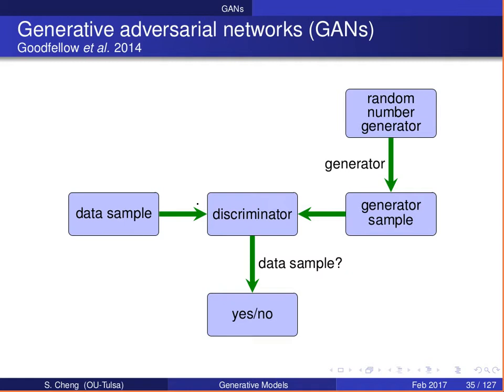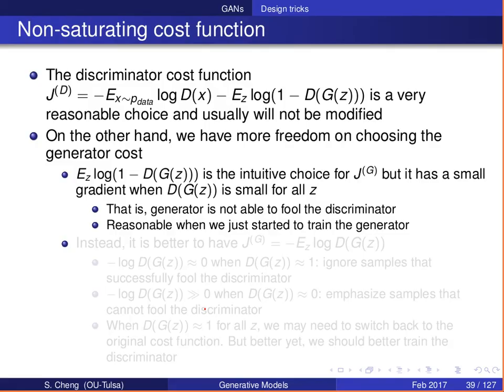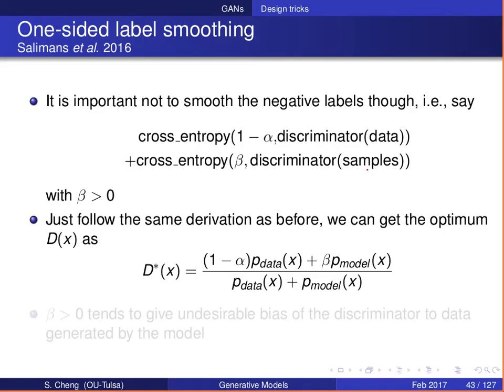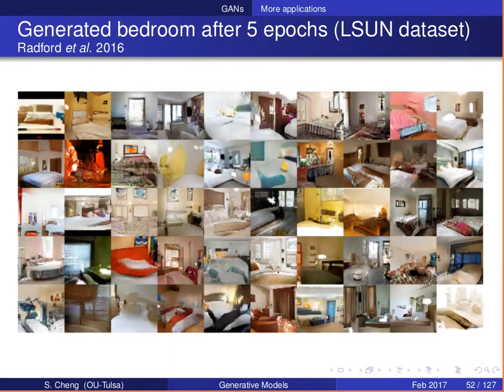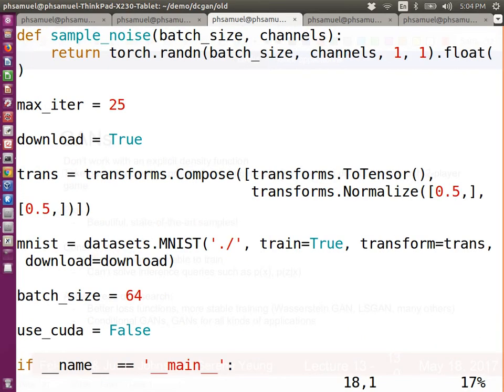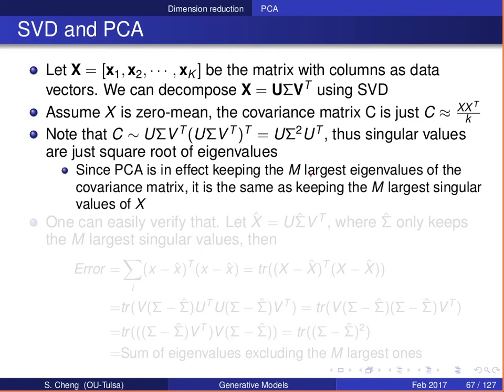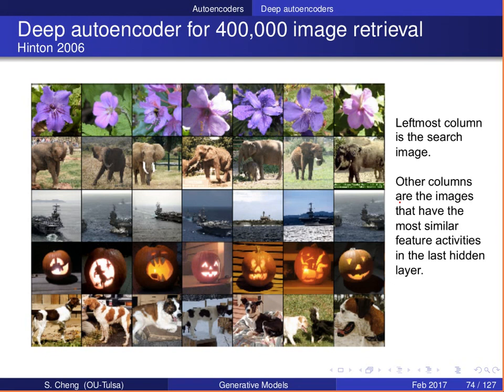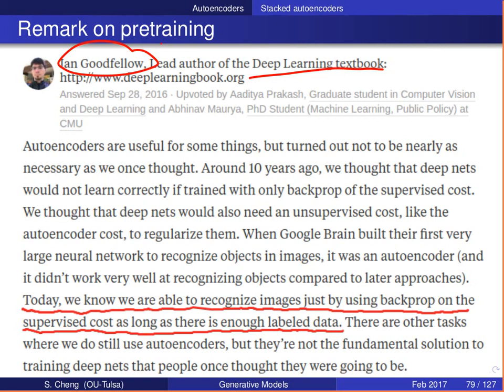GAN and autoencoder